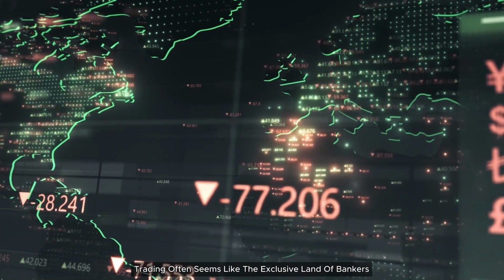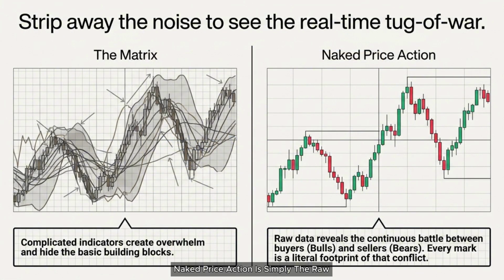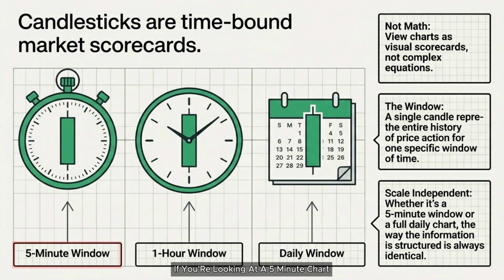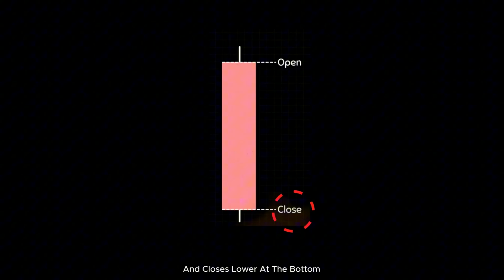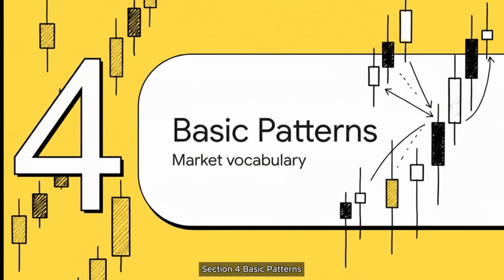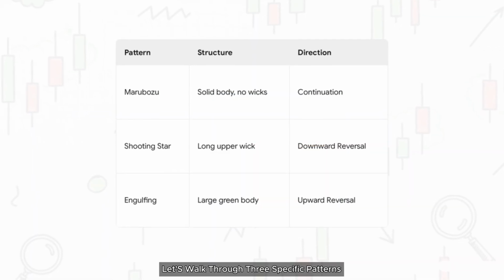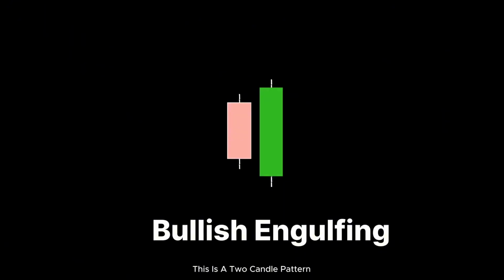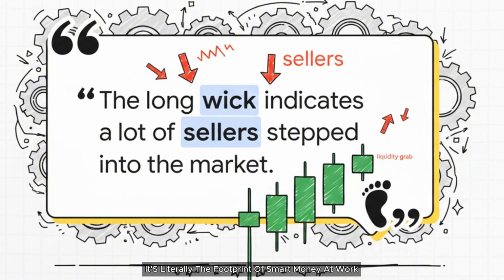ULTIMATE Candlestick Patterns Trading Guide | Candlestick Charts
Learn how to read candlestick charts the simple way, especially if you are new to trading, forex, XAUUSD, or gold market analysis. In this video, we break down how candlestick charts show price movement, market psychology, buyer strength, seller pressure, and possible trend reversals.

Understanding candlestick charts can help traders identify better entry zones, avoid emotional decisions, and read the market with more confidence. Whether you are a beginner or already trading, this lesson will help you build a stronger foundation in technical analysis.

We also explain how candlestick charts work with support and resistance, market structure, and price action so you can better understand what the market is trying to tell you.

If you want to improve your trading knowledge and learn more about forex, XAUUSD, gold trading, and technical analysis, follow this channel for more useful lessons. Mastering candlestick charts is one of the first steps to becoming a more disciplined trader

00:15: candlestick charts
01:30: candlestick basics
02:30: candlestick patterns